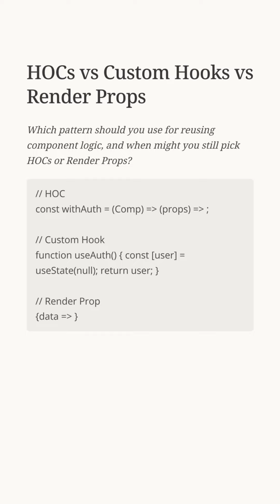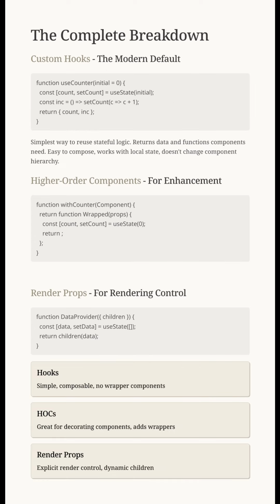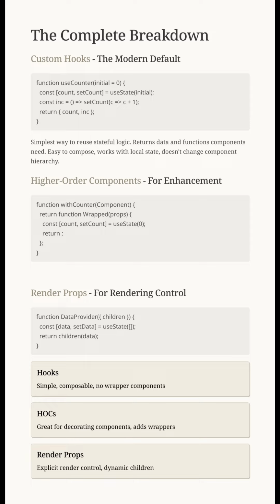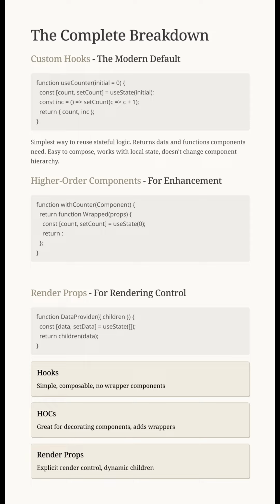HOCs vs Custom Hooks vs Render Props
Confused whether to use a Custom Hook, an HOC, or Render Props? This quick explainer shows the trade-offs and when to choose each — plain English, no jargon. Learn the modern default and the compatibility cases where older patterns still win.